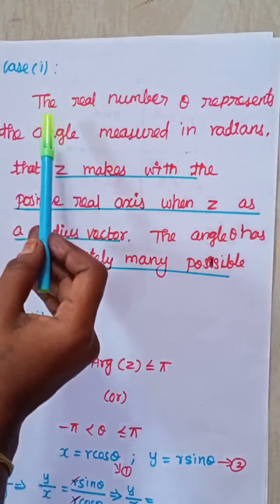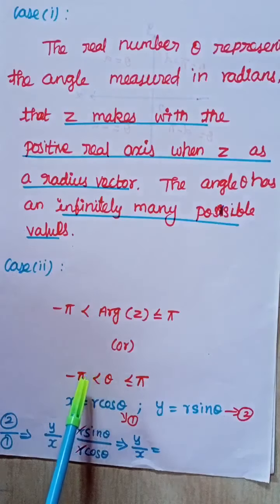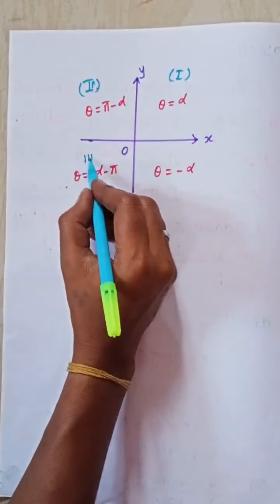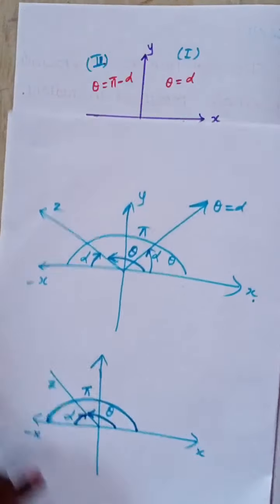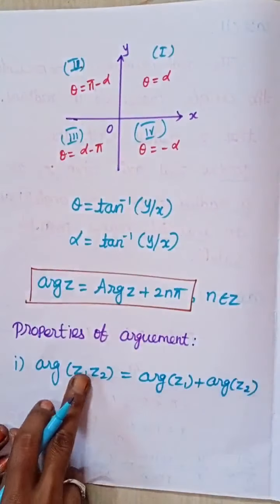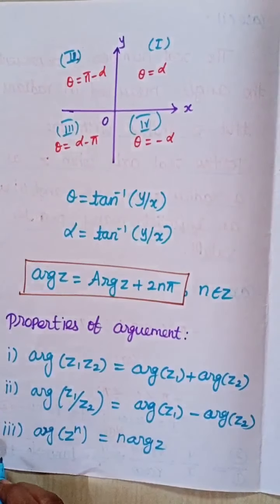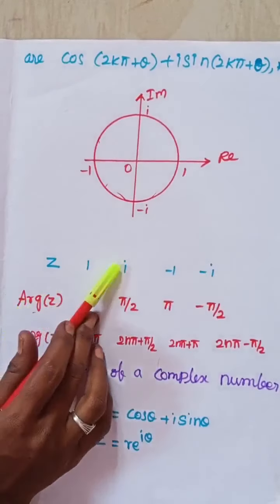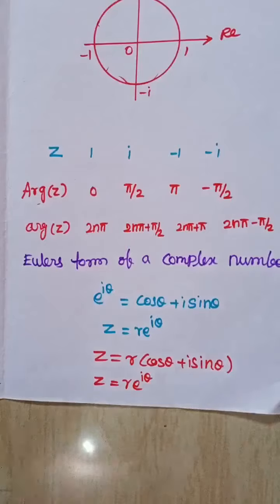Chapter 2 _ C12 S2